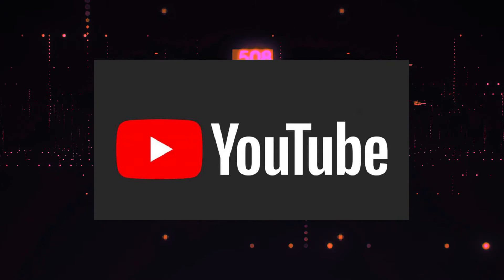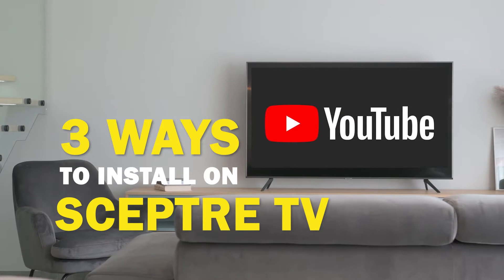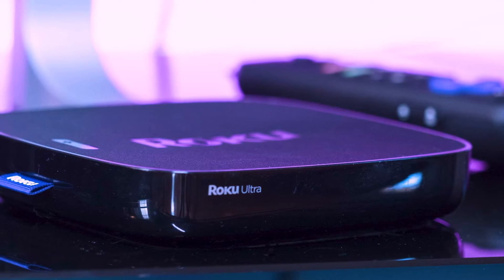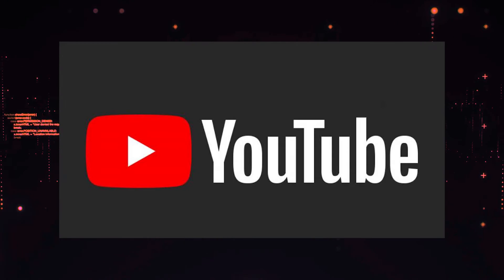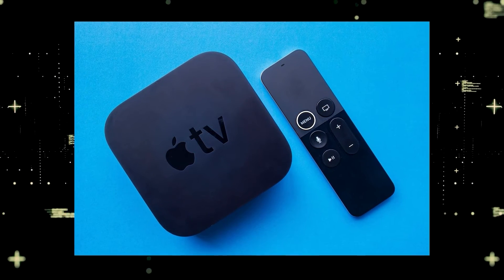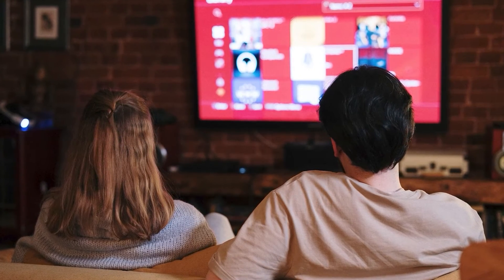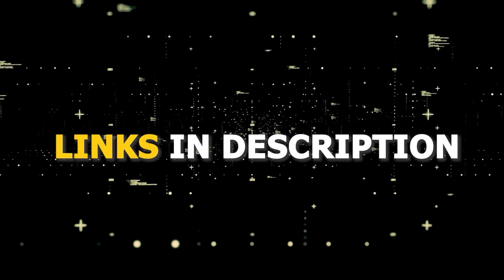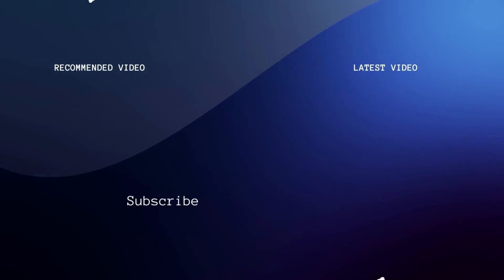How to Install YouTube on ANY Sceptre TV (3 Different Ways)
Here are three ways to install or get YouTube on any Sceptre TV.

Use one of these to get the YouTube App on your TV:
Get a new Fire TV Stick here: